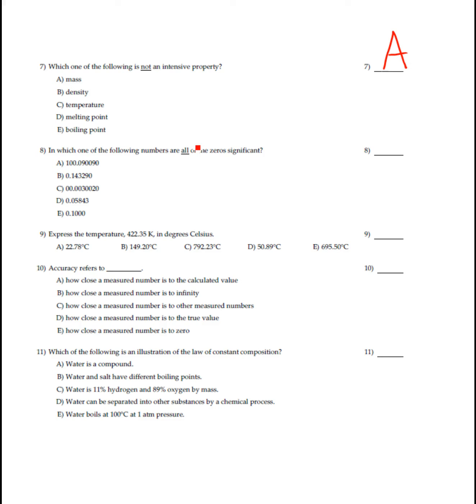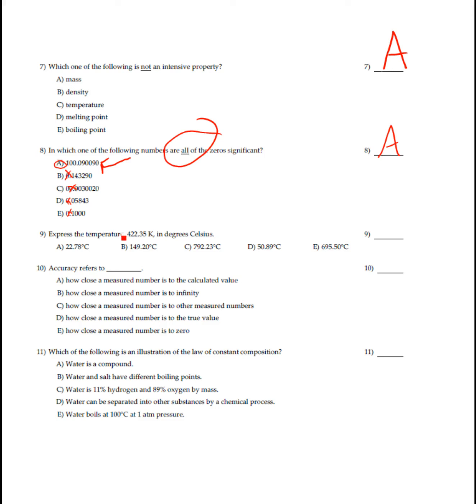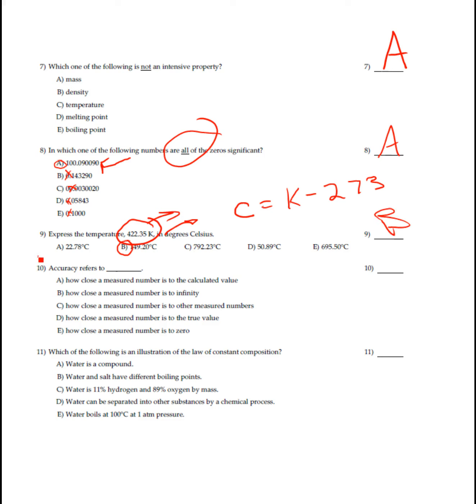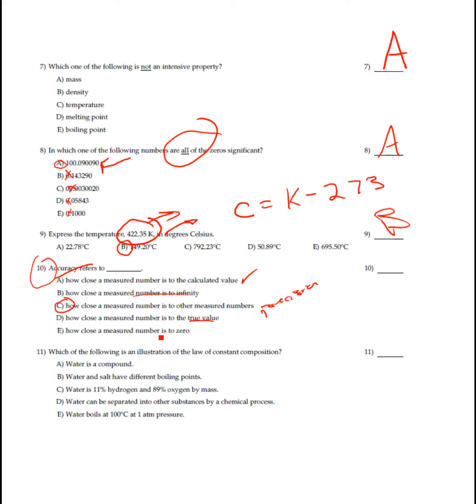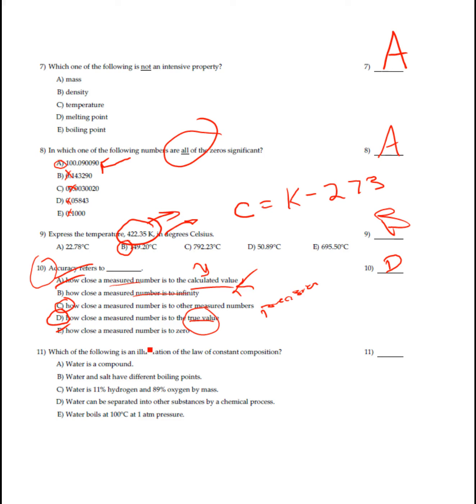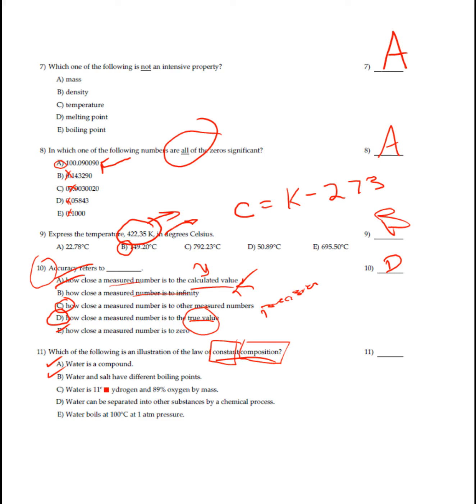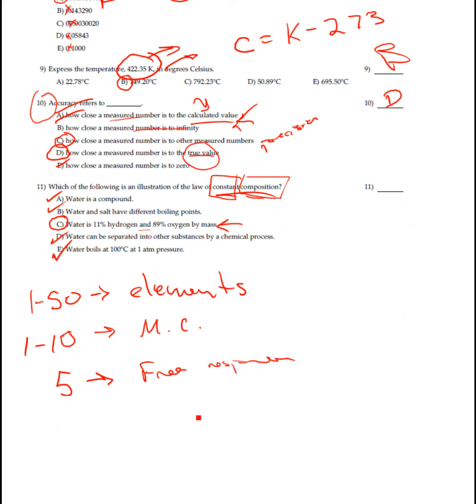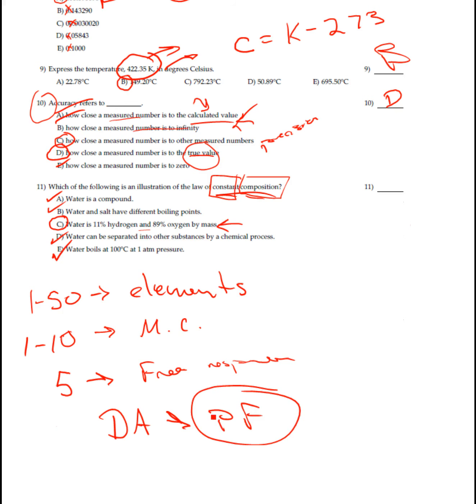ap chapter 1 test review part 2